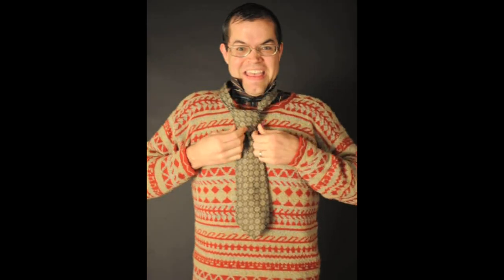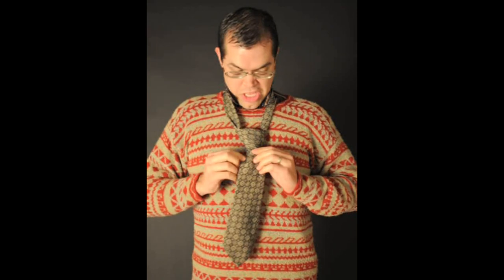How To Tie A Tie - The Full Sexy Knot or Full Windsor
Presents: How To Tie A Tie - The Full Windsor, or Sexy Knot

If you've ever wanted to tie a tie, a Full Sexy Knot, or what most people call a Full Windsor, you've come to the right place. Robert Steinburg's name for a Full Windsor is a Sexy Knot and he does a great job at explaining how to tie it.

Watch as Roberts shows us how to tie a tie, a Full Windsor, or a Sexy Knot. Not only is it informative, but fun too.

HowToDoers.com